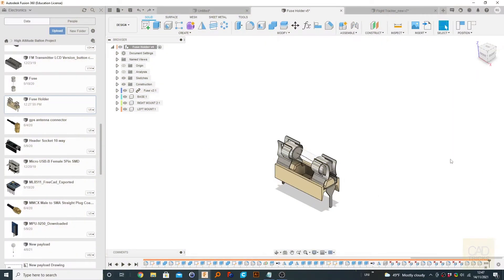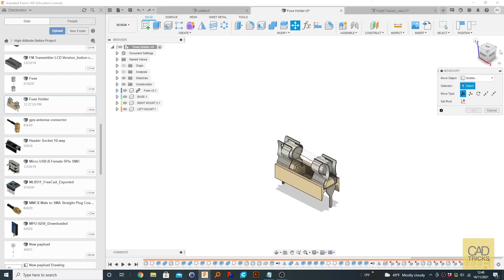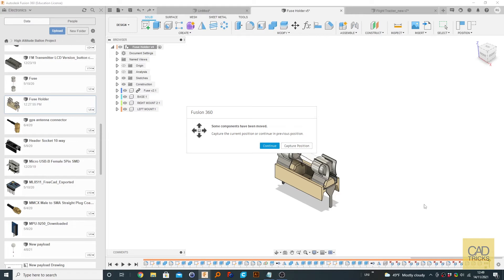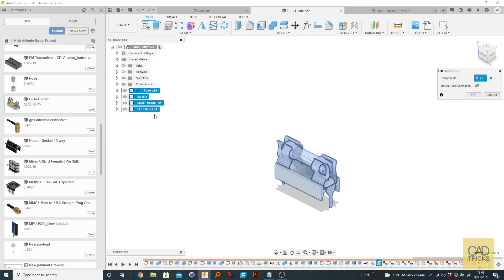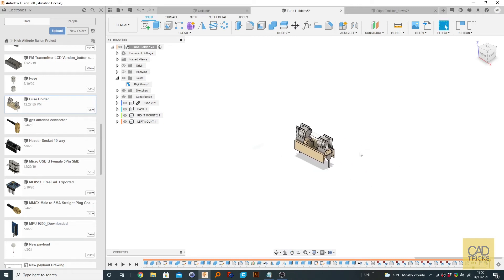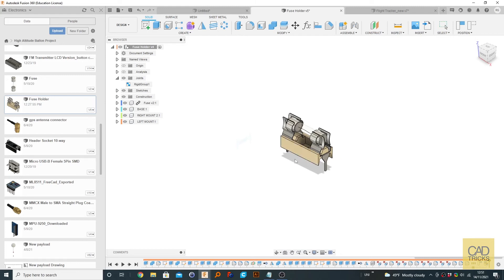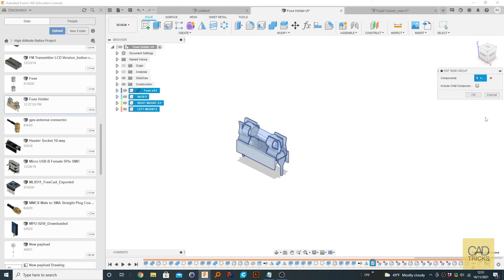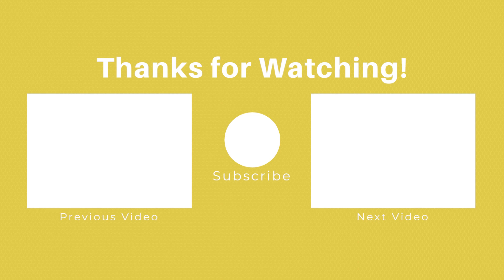15 - Rigid Groups - Fusion 360 for Beginners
Rigid groups allow you to 'glue' separate components together allowing you to treat them a one component whilst maintaining there separate components (and not merging them together as one component)